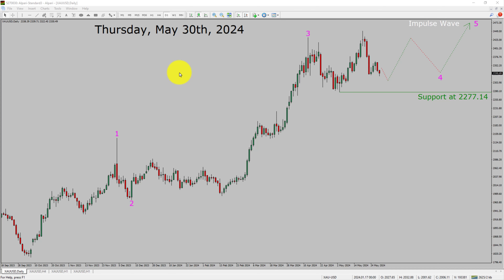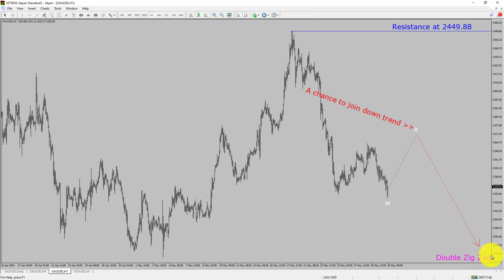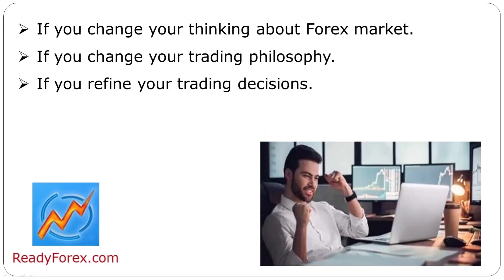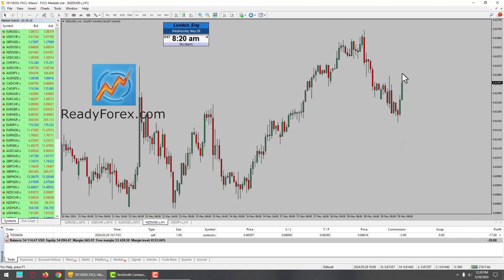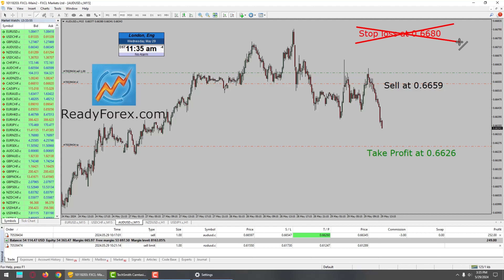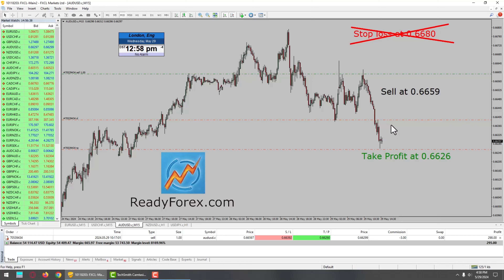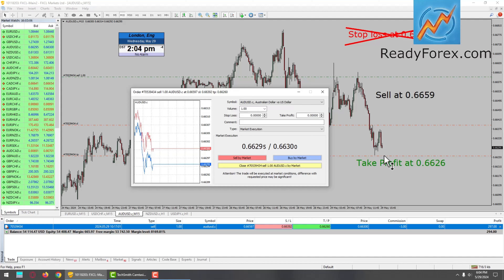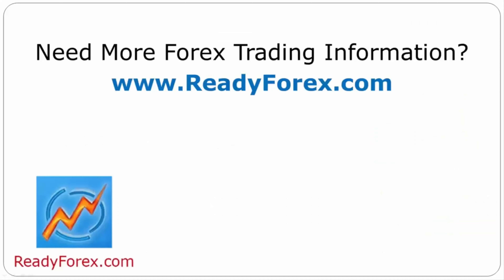XAUUSD Elliott Wave Analysis | Gold Analysis | May 30, 2024 | XAUUSD Analysis Today